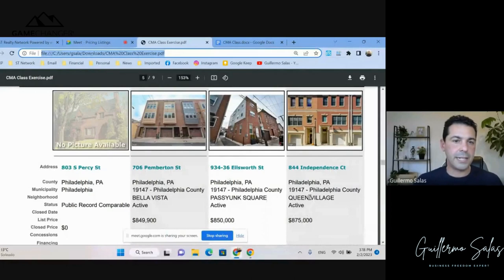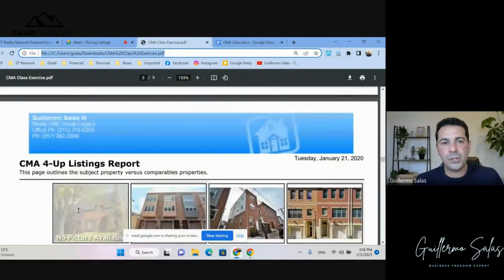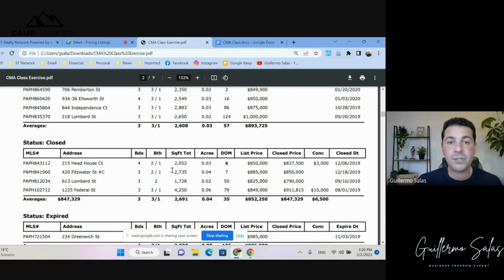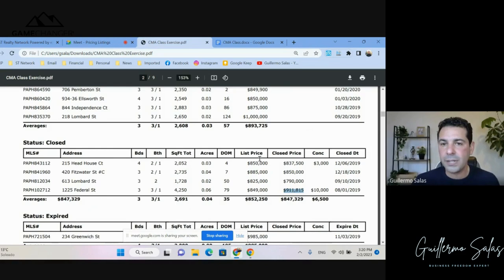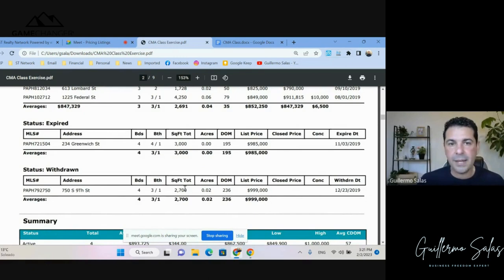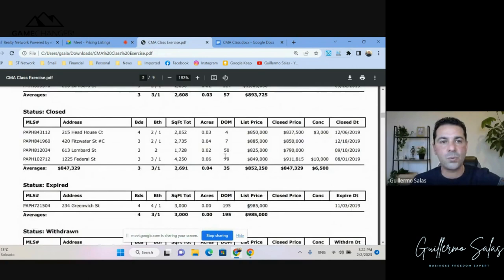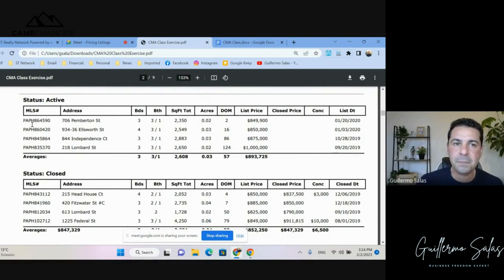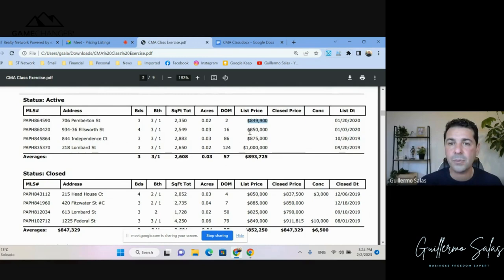Never Lose A Listing Due To Pricing Ever Again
Have you ever lost a listing because the price you recommended was too high or too low?  Lose the confidence of the seller because you were unsure what to recommend?  We've all been there.  Once I implemented this system, I never lost a listing based on price ever again.  Watch this video and learn an approach to gain the confidence of your sellers and make the home selling process an incredible experience for them.